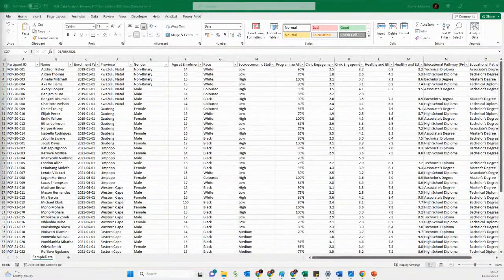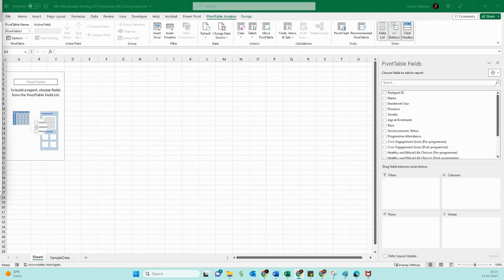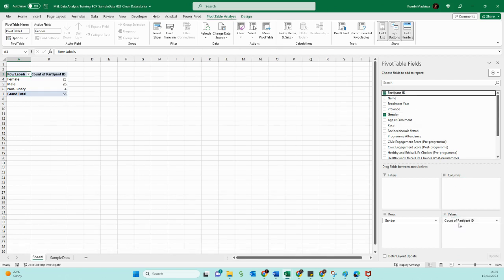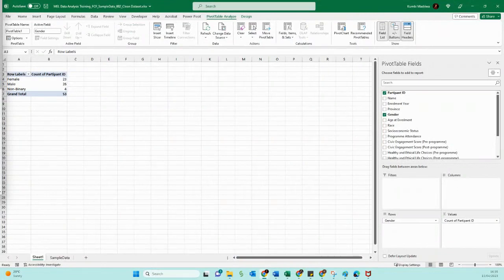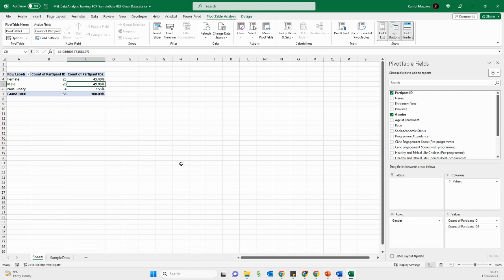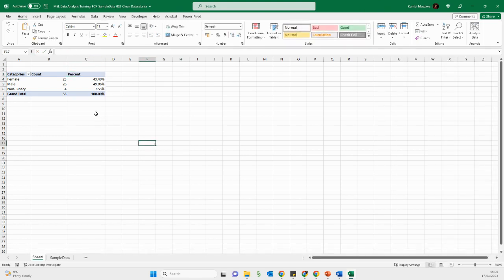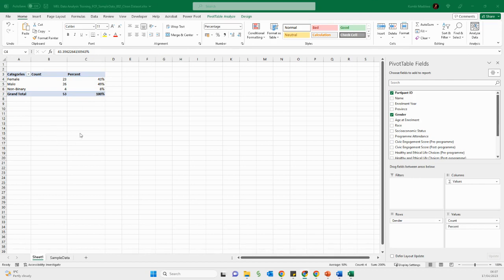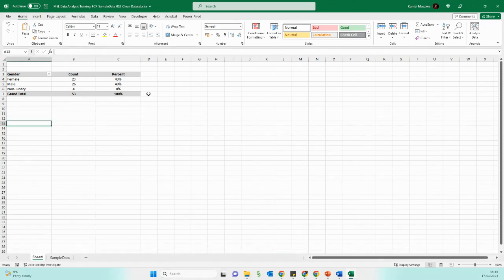Data Analysis Hacks | Pivot Tables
Learn how to create and analyze an Excel pivot table, select and format data, drag fields into rows and columns, and calculate values for more in-depth analysis.